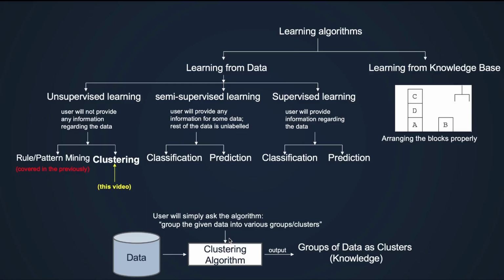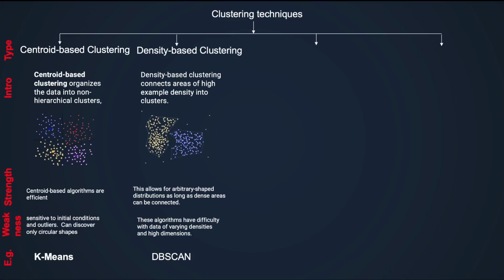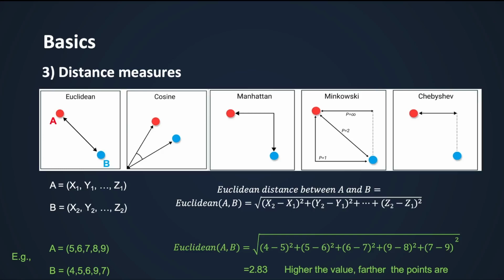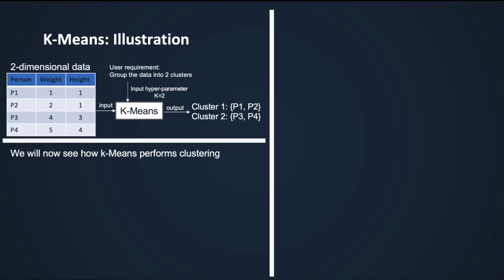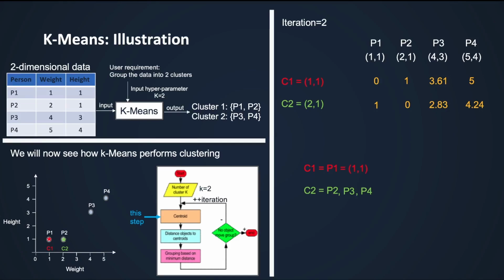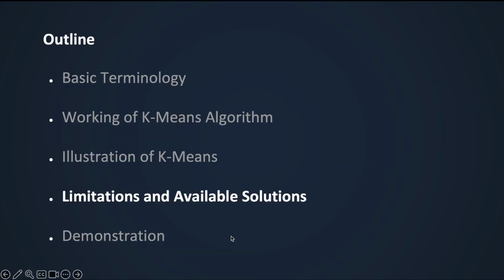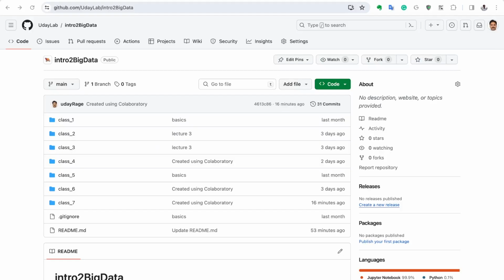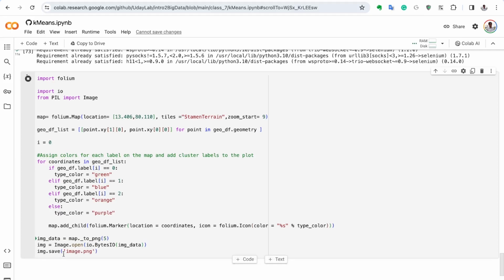kMeans with solved example and demo